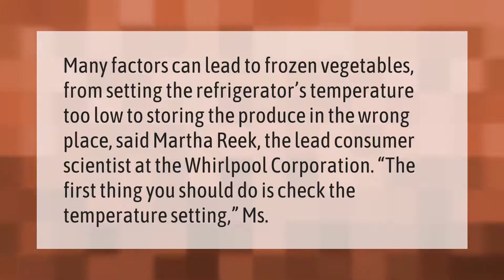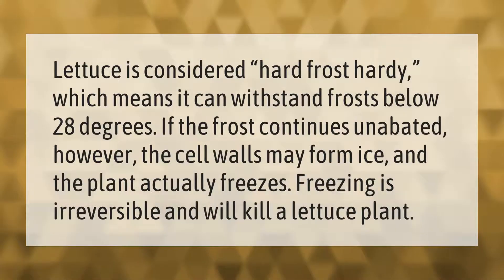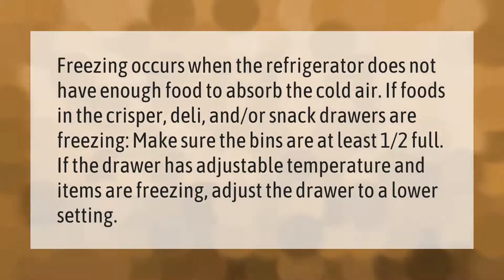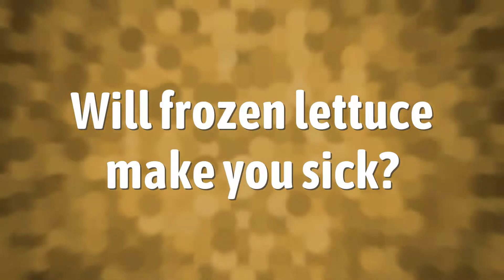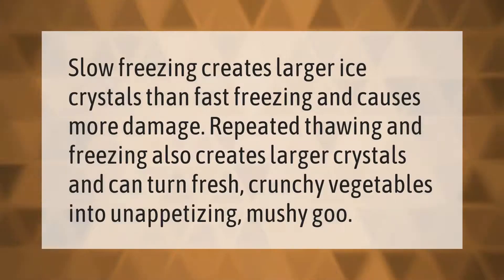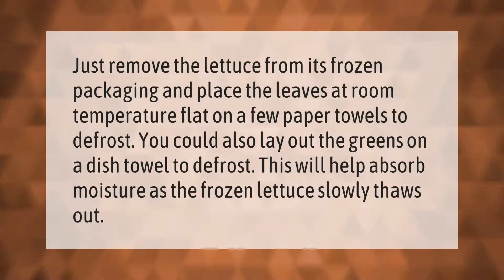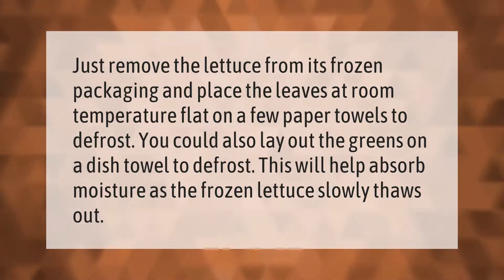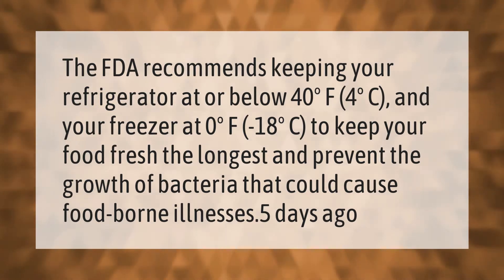Why does my lettuce keep freezing?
00:00 - Why does my lettuce keep freezing?
00:37 - At what temp does lettuce freeze?
01:08 - Why is my salad freezing in fridge?
01:40 - Will frozen lettuce make you sick?
02:12 - Does freezing ruin lettuce?
02:39 - How do you thaw frozen lettuce?
03:08 - What number should Fridge be set at?

Laura S. Harris (2020, December 31.) Why does my lettuce keep freezing?
    AskAbout.video/articles/Why-does-my-lettuce-keep-freezing-201700